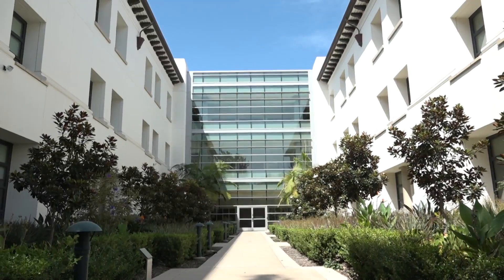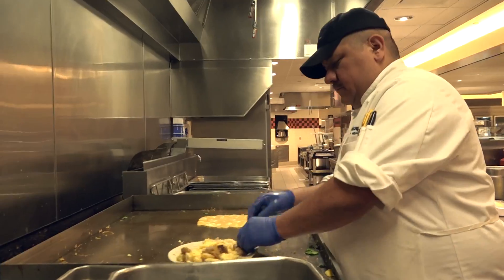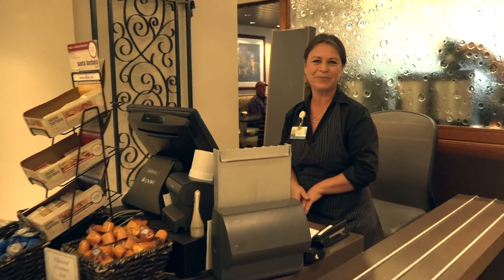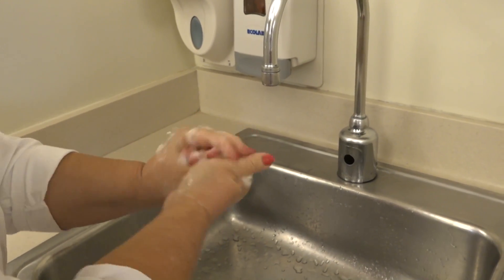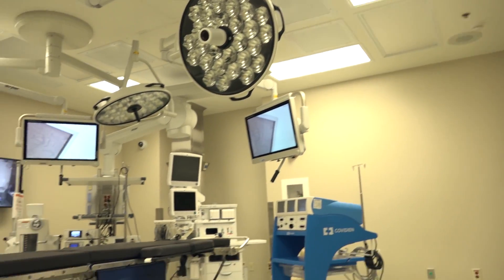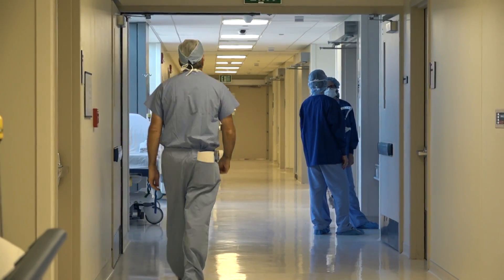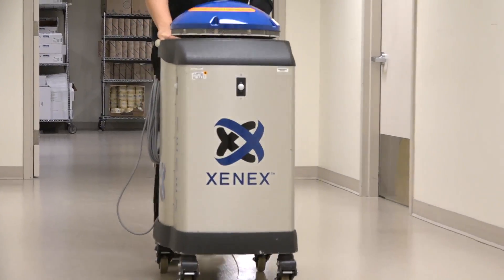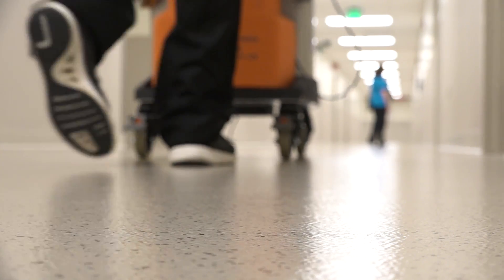Infection Control at Cottage Health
Infectious Disease Specialist, David Fisk M.D., explains some of the methods Cottage Health uses to protect its patients and staff from infectious disease.